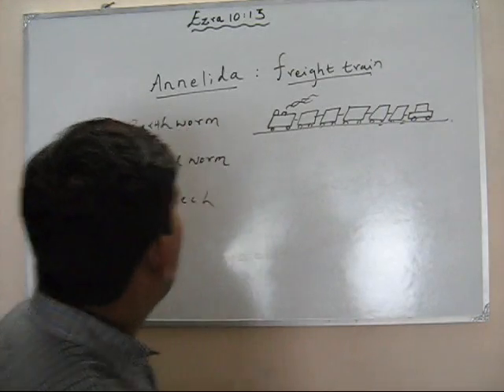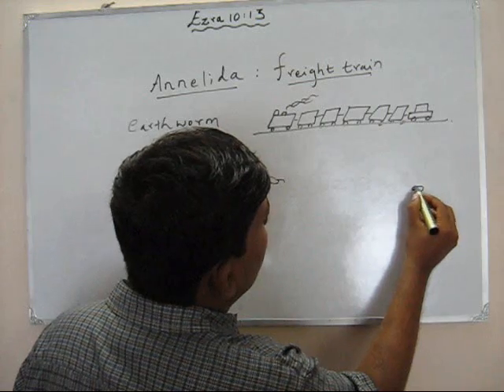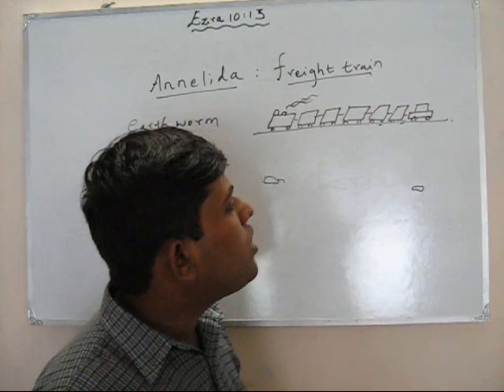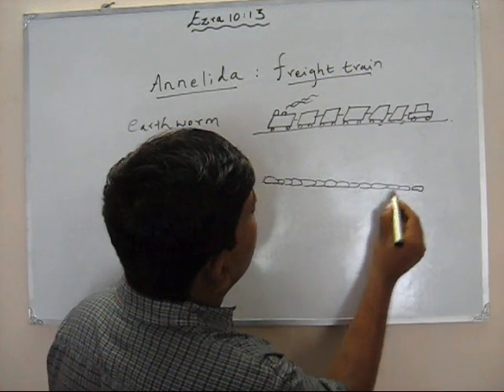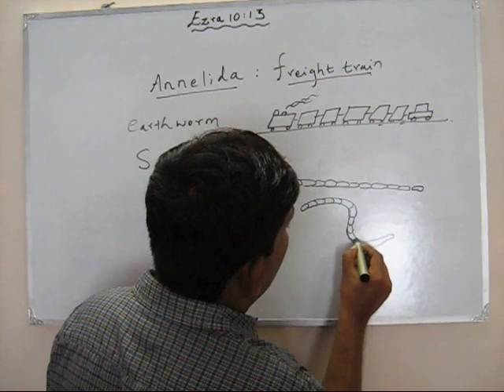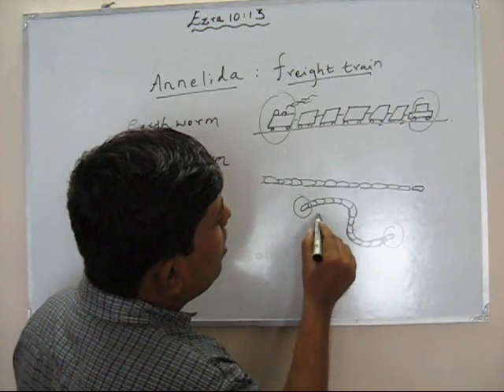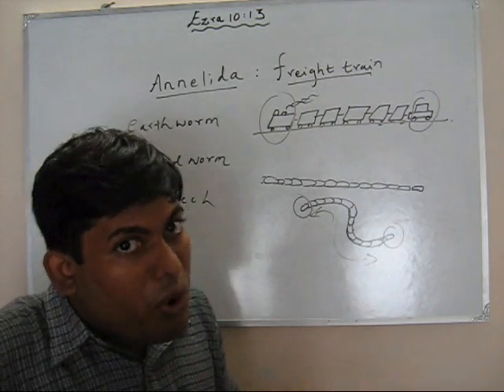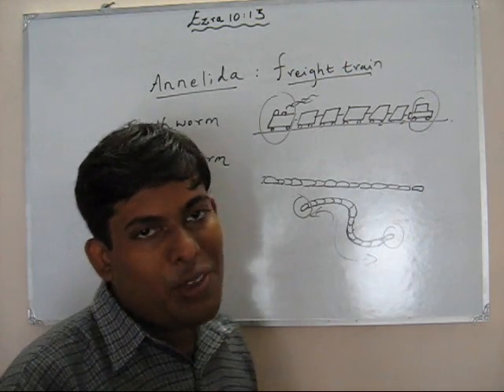annelida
see an earthworm, doesn't it look like a train? that's a simple analogy.